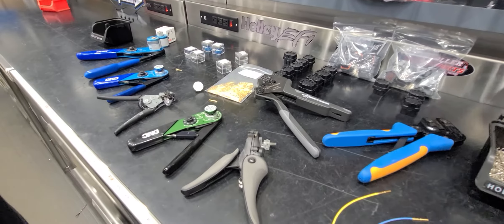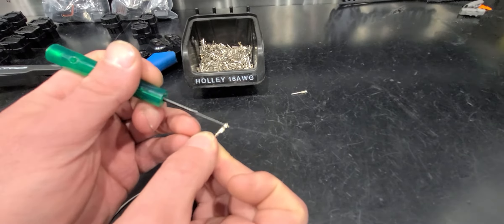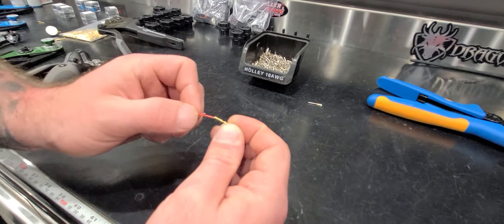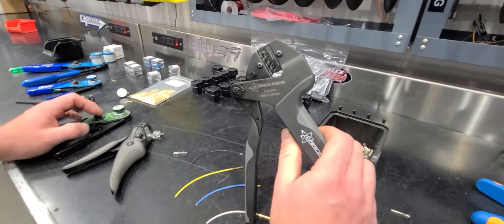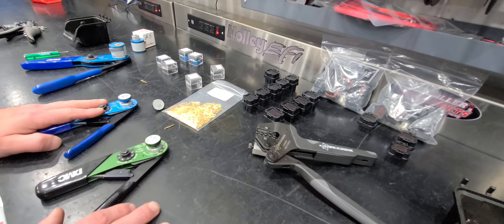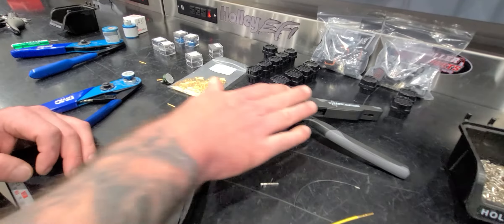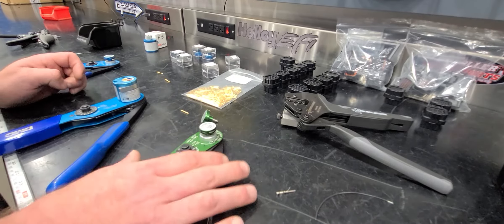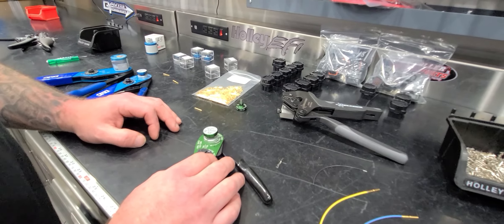The new Racespec solid ecu contacts for Holley, Motec and others. plus tooling info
First link is for the solid contacts

third link is for the correct positioner for the ss 1.0 contacts

fourth link is for the rennstieg pew 12 die set
and you can add a crimp frame if you don't already have one